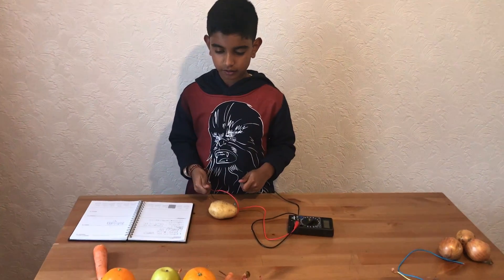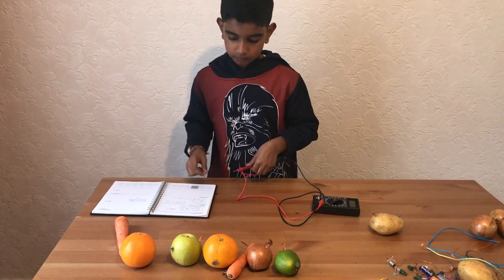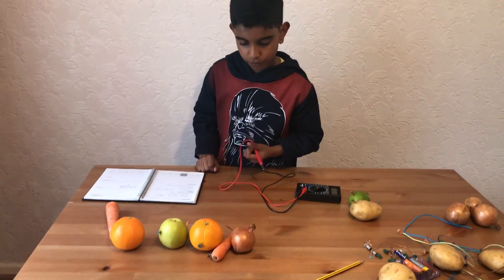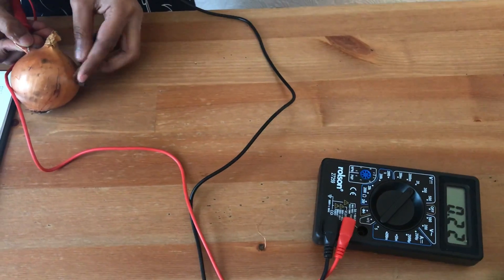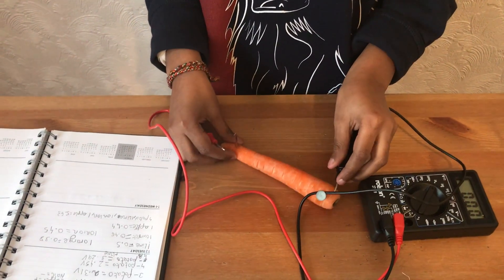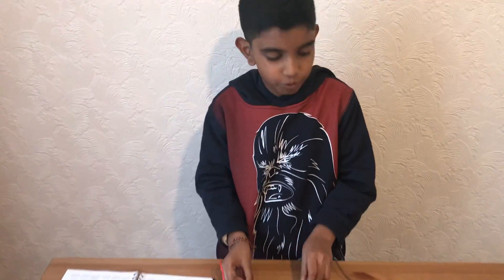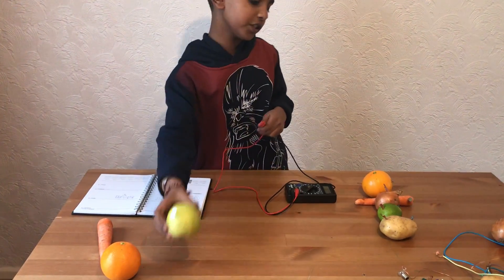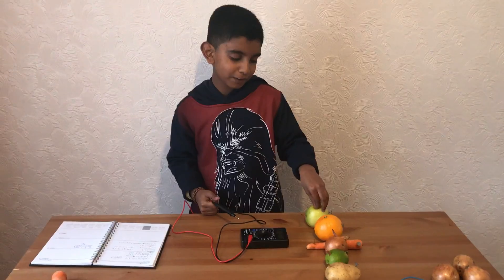Power of Vegetables and Fruits - Part 1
Amazing Ajesh explains how much electricity can be produced by some of the vegetables and fruits tested using a voltage meter.